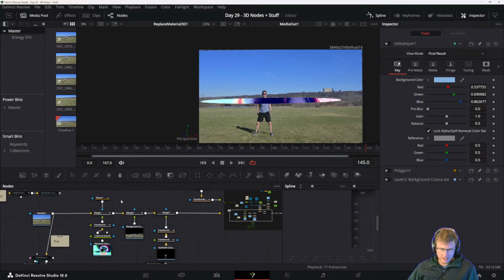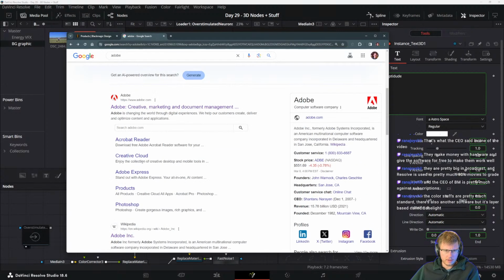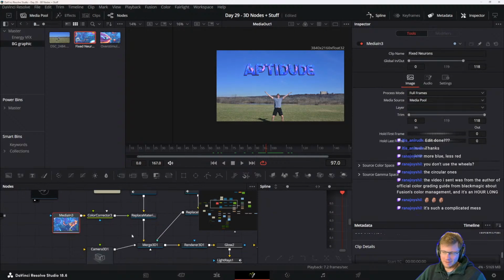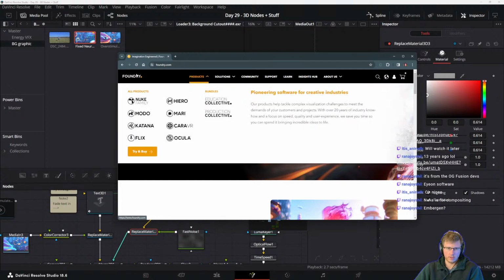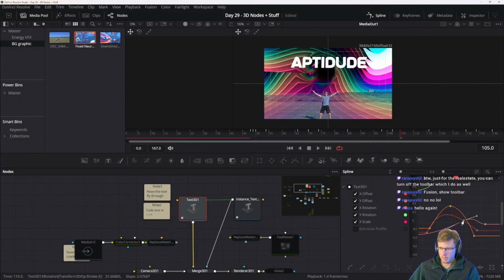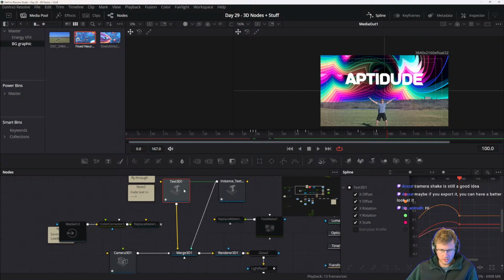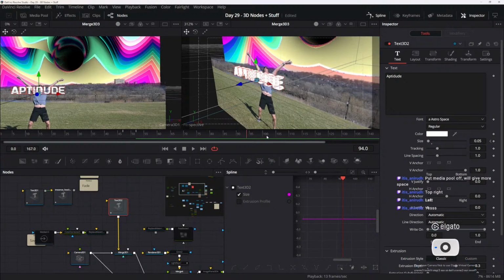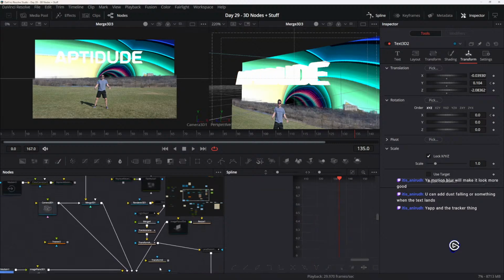LIVE Davinci Resolve Fusion - VFX - Opener Sequence Pt.2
We're onto making cool stuff ~ creating a title sequence with 3D cameras and image planes, animation timings, hanging out, and chatting about creative software